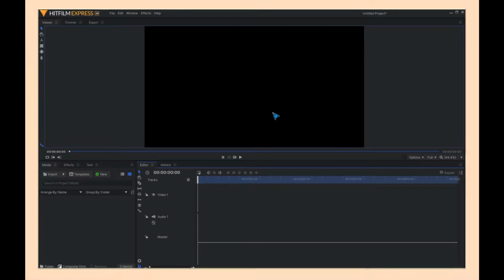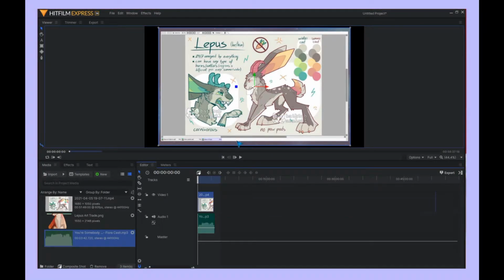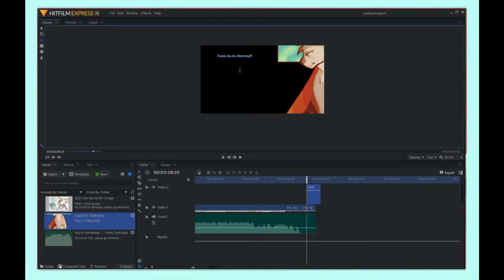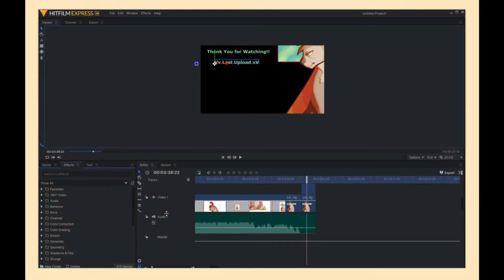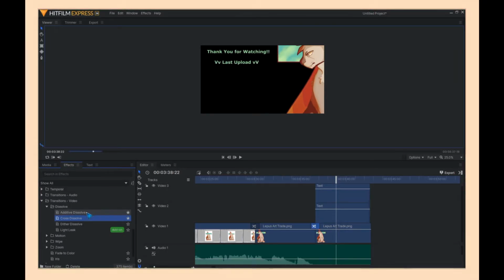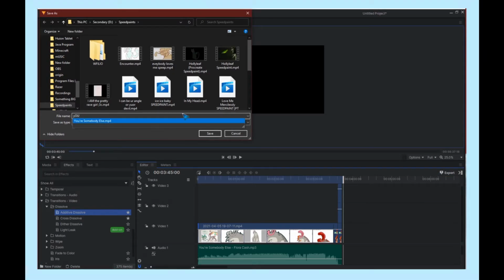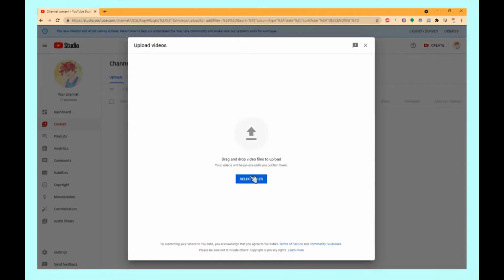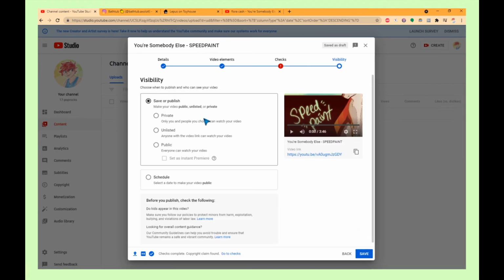How To Make a Speedpaint in HitFilm Express (Voiceover With Subtitles!)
I finally did it. I remade my howto video, and I am much happier with this one :,) Read on for links, timestamps, and other general info!! :D

And with that out of the way,,, Welcome to my shiny new tutorial on making speedpaints! This one is much shorter and a lot more coherent than my previous one, featuring some music and better editing! It took me the better part of two days to put this boy together, so hopefully it shows //bomk

Anyway! I will put the timestamps below for easy navigation throughout the video!

0:00-0:34 - Intro
0:34-1:09 - Importing Files
1:09-1:38 - Removing the Audio and Adding Music
1:38-2:05 - Speeding up the Video
2:05-3:05 - Adding the Finished Image & Making the Endscreen Space
3:05-4:28 - Adding Text
4:28-6:55 - Adding Transitions
6:55-7:38 - Setting In and Outpoints and Exporting
7:38-8:50 - Uploading to Youtube
8:50-9:55 - Adding the Endscreen
9:55-10:20 - Scheduling/Publishing and Visibility Settings
10:20-11:08 - Outro

Now time for the Links!

Also! for funzies my cursor set is a custom set modeled after the ones in Spore! Here's the link to them

The songs used are

One Day They'll Know (ODESZA Remix) - Pretty Lights
Noodling, with papi - MR•CAR/\\ACK
Slasherr (Flume Edit) - Rustie
Rock U Tonite (SLUMBERJACK remix) - Wave Racer

And if you wanna see more of my art in general, here is my LinkTree with the social medias that I am most active on!

I *think* I've covered everything here! If you have any questions that weren't answered in the description or the video, don't be afraid to throw the question into the comments! I'll try my best to respond or help you look for an answer ^-^

ONCE AGAIN I really hope that this tutorial helped you out! This is by far the most effort I've put into a video, and even if it's managed to help one person, I'd say it's definitely been worth it! uvu Thank you SO SO much for watching and reading! Have fun making your own speedpaints, and stay safe!! 🧡

*I didn't link the laptop or monitor since the laptop is from 2019 and ordered off of Amazon, and the monitor is pretty old.

**The Tablet linked is not the exact same as mine, since mine is about 4 years old at this point and I ordered it off of Amazon, but the prices are about the same, as is the general specs!

***Edit! Regardless of how I may sound, please use he/him pronouns when referring to me! Thank you~!